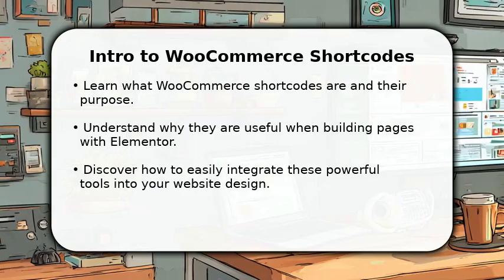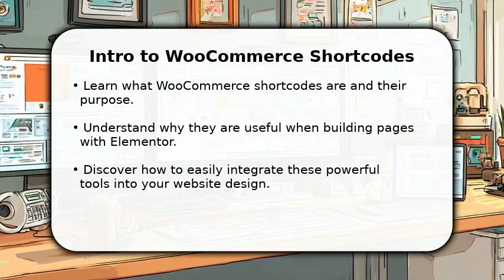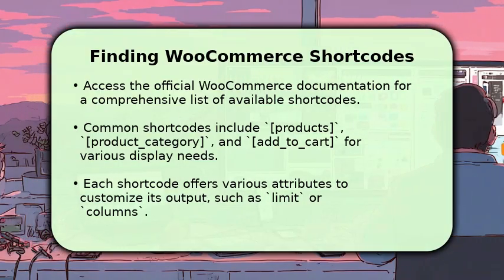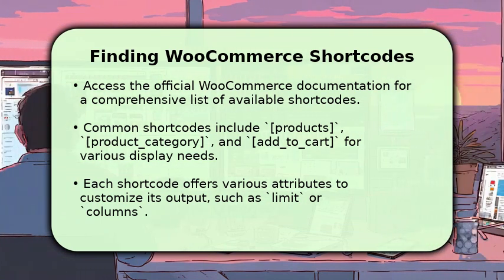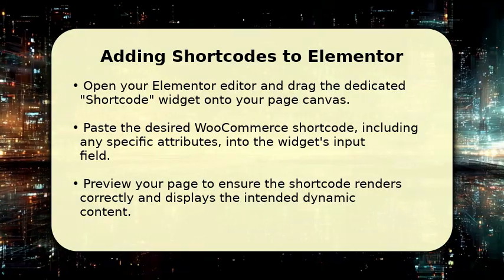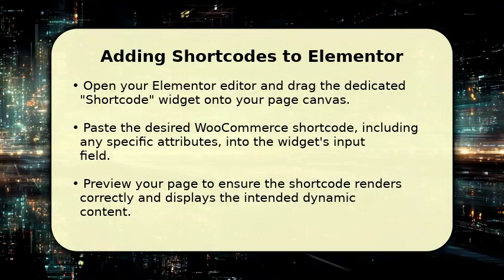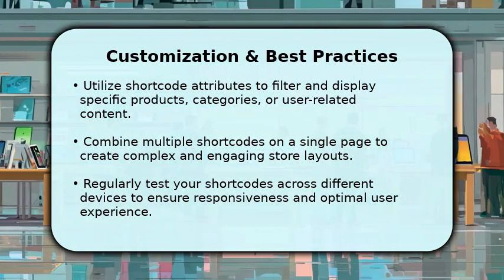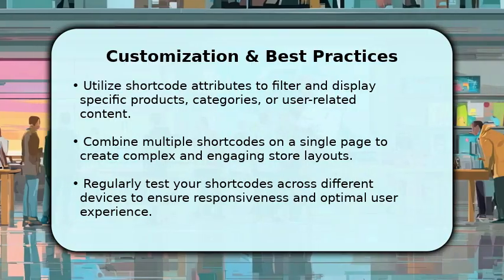How To Use WooCommerce Shortcode In Elementor - Easy Guide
▸ :^) Unlock the full potential of your e-commerce website by learning how to seamlessly use WooCommerce shortcodes within Elementor. In this easy-to-follow guide, you'll discover step-by-step how to effortlessly add products, categories, the cart, checkout, and other custom WooCommerce elements directly onto your Elementor pages. Whether you're building a new online store or enhancing an existing one, mastering WooCommerce shortcodes in Elementor will allow you to create stunning, custom shop layouts without any coding. Learn to display specific products, product categories, related products, and more, giving you complete control over your store's design and functionality. This tutorial will help you save time and achieve a professional-looking e-commerce site with ease, ensuring your online store stands out. Watch now to transform your WooCommerce and Elementor integration.